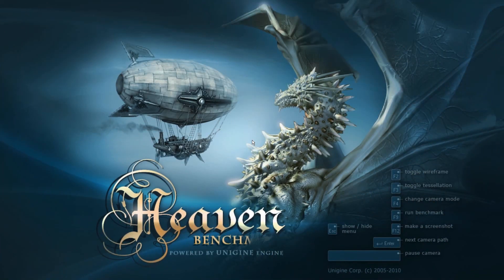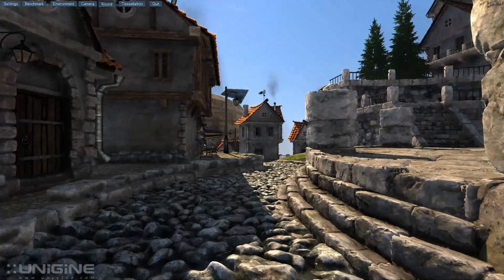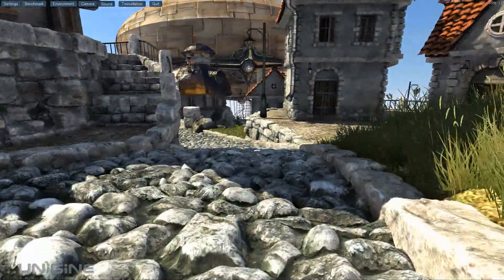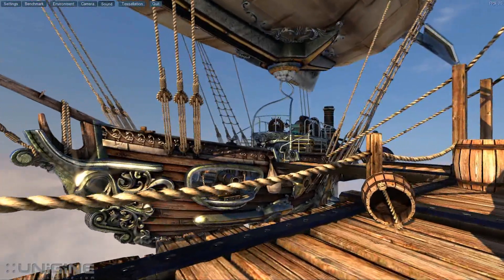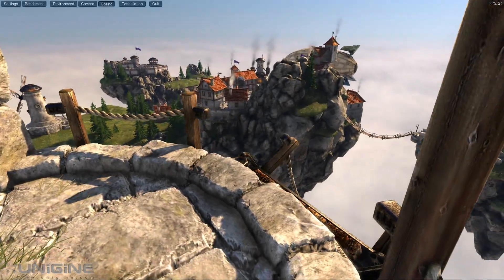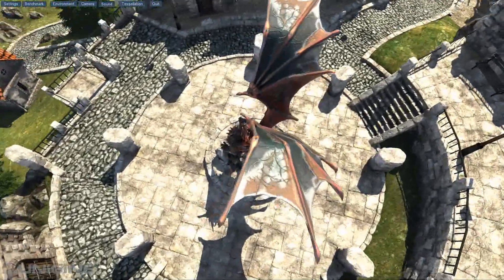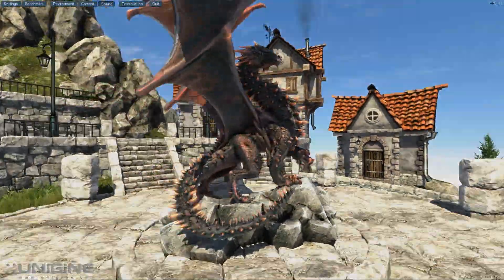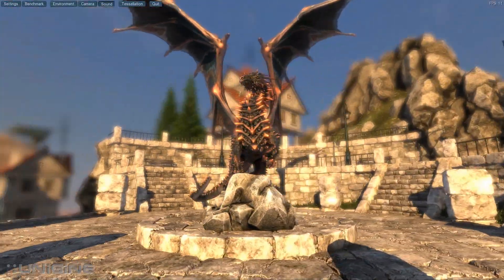6870 running heaven benchmark, (comparison to the 5870)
Wanted to show you how closely the 6870 compairs to the 5870, in running the heaven benchmark.